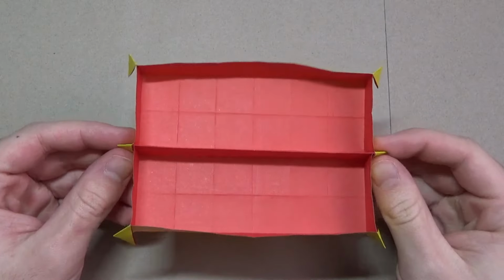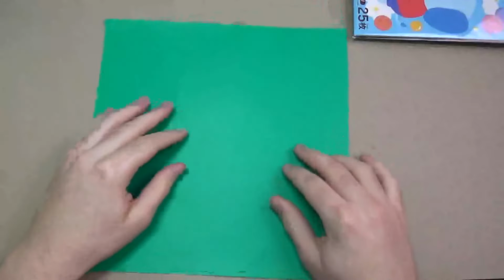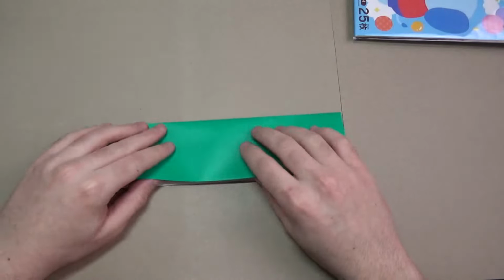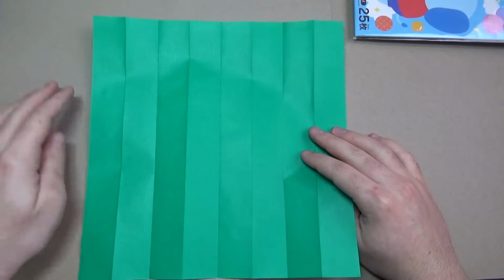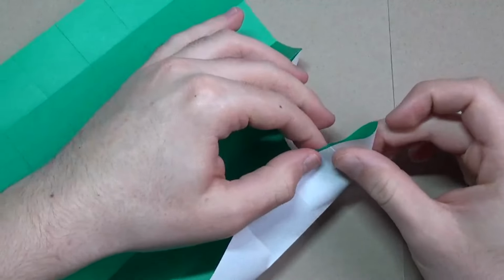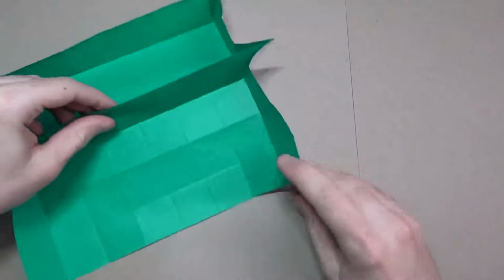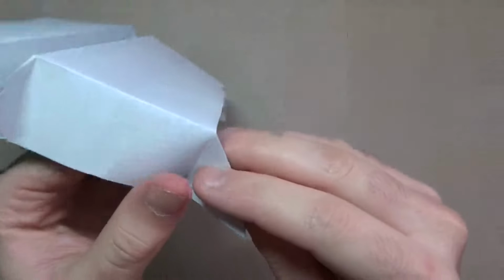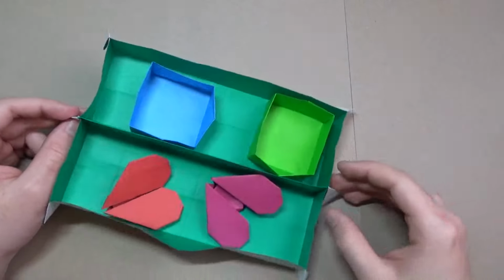Origami Box with 2 Sections (Organizer)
[Rather Simple] How to make an origami box that has two sections. This model can also be an organizer for stuff.